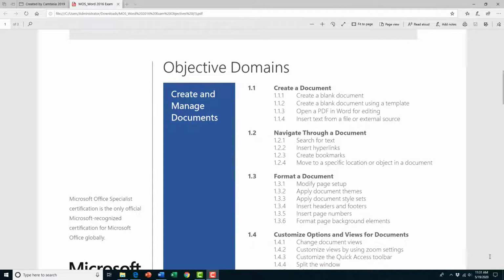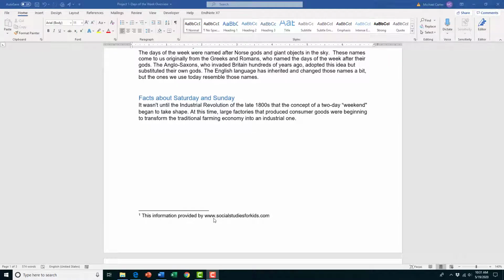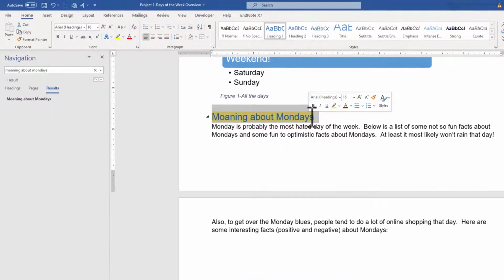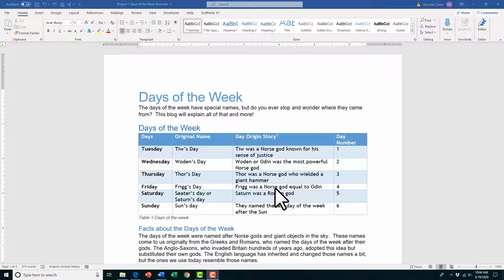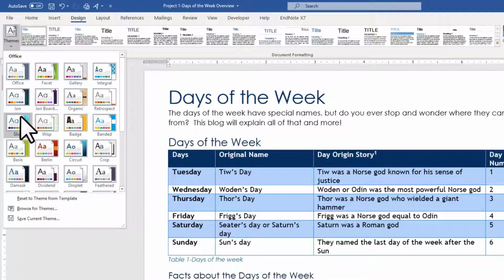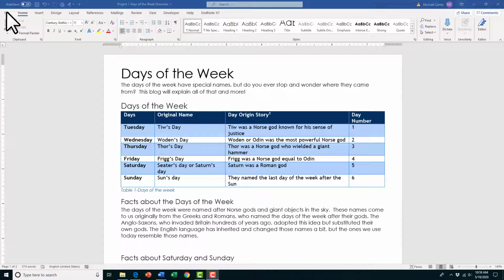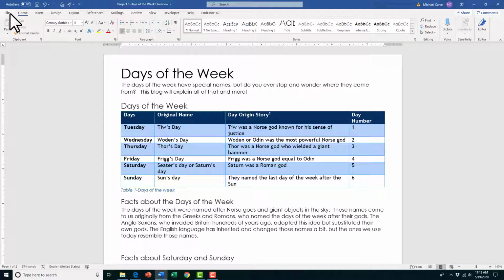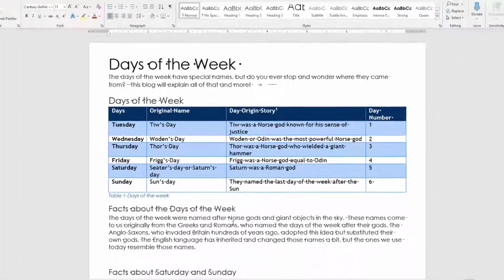MOS Word 2016 exam crash course (Part 1)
Learn all of the MOS Word 2016 exam objectives in this five part crash course.  This video will look at the biggest skill set (40% of your exam!) Create and manage Word documents.  Time Stamps: